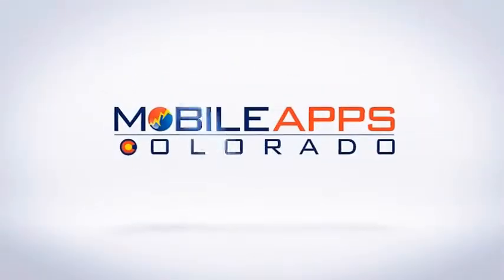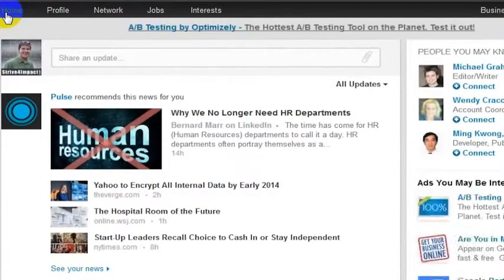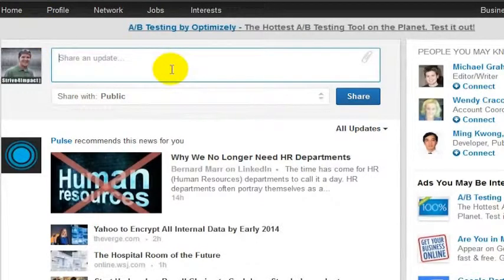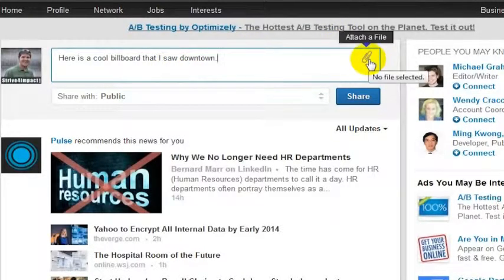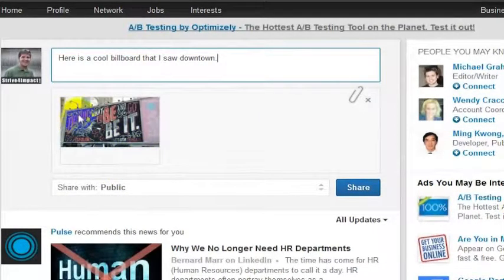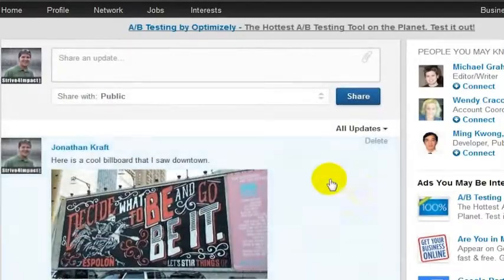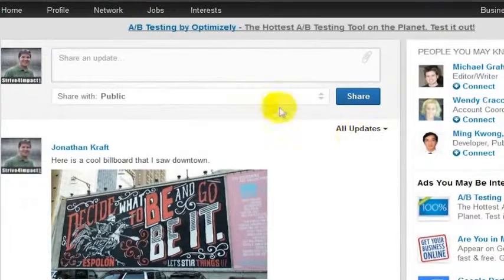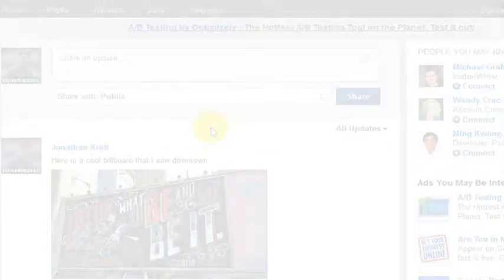How To Add An Image To A LinkedIn Update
If you are making an update on LinkedIn, you can add an image quite easily.  Just go to the update you're writing, and click on the paper clip.  If you add an image from your computer, it will post as an image on LinkedIn, once you update your status.